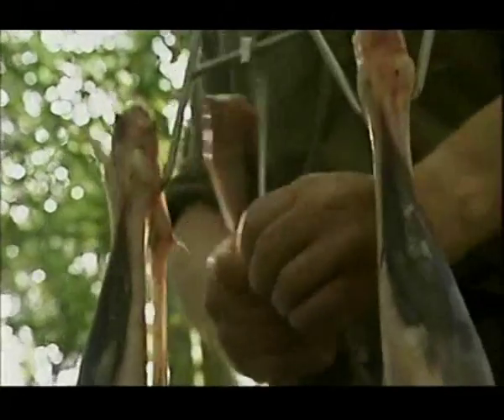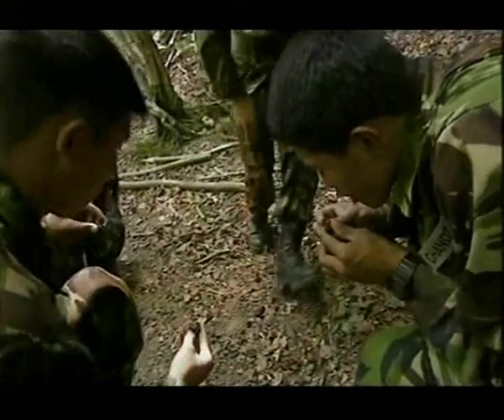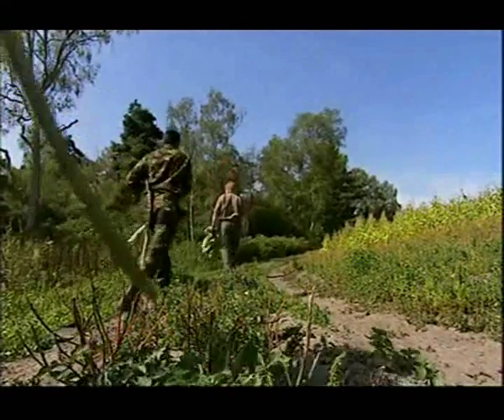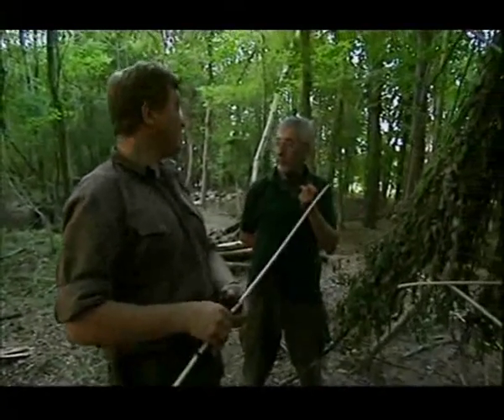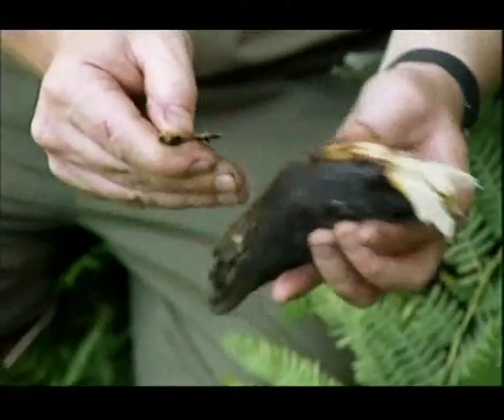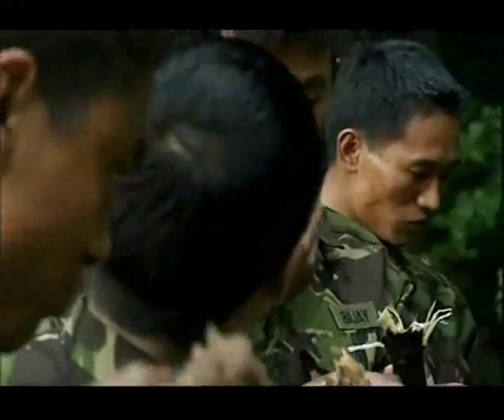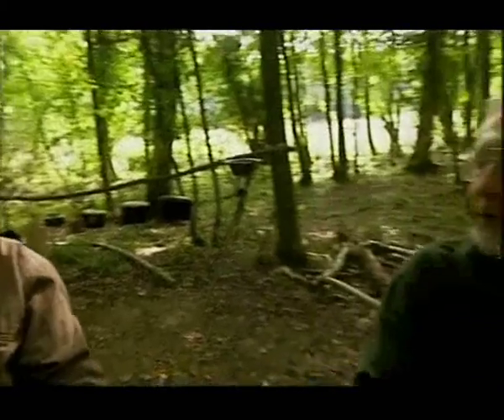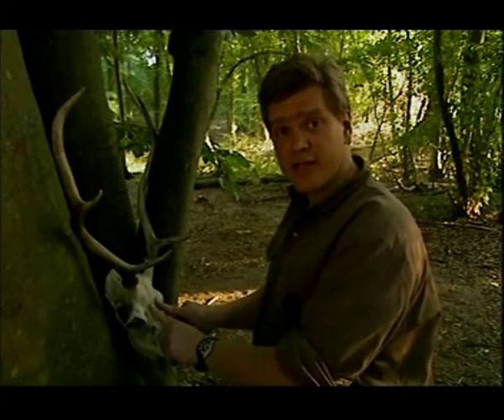Summer Harvest Ray Mears Wild Food E4 part 6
Summer Harvest: Ray Mears Wild Food
Episode 4
Part 6
Summer Harvest  shows that our ancestors would have had access to a wide variety of plant foods, but meat would have been the staple in their diet. Ray shows viewers how they would have cooked a deer in a huge pit and then demonstrates how they would have preserved the meat by smoking it